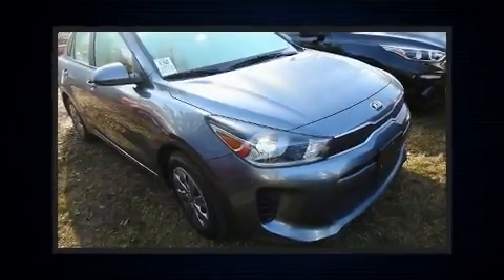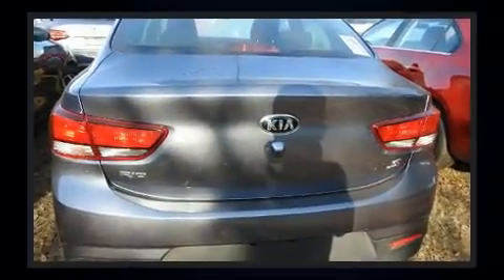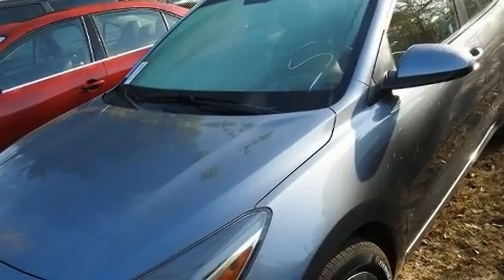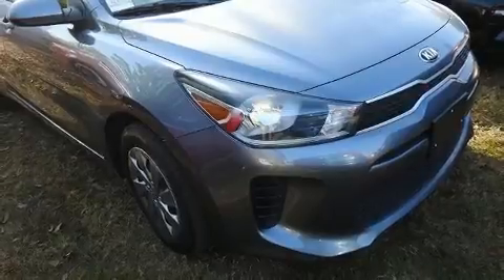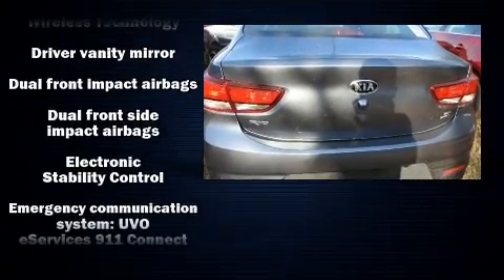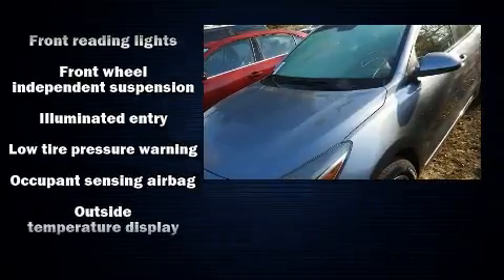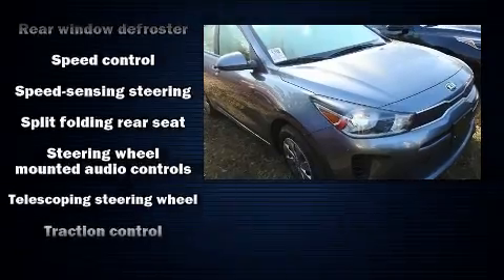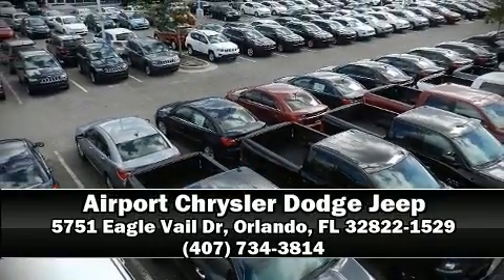2019 Kia Rio S in Orlando, FL 32822-1529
Step into the 2019 Kia Rio. With fewer than 25,000 miles on the odometer, this 4 door sedan prioritizes comfort, safety and convenience. It features an automatic transmission, front-wheel drive, and an efficient 4 cylinder engine. Kia prioritized practicality, efficiency, and style by including: a tachometer, variably intermittent wipers, front bucket seats, air conditioning, power windows, remote keyless entry, and more. Kia ensures the safety and security of its passengers with equipment such as: dual front impact airbags with occupant sensing airbag, front side impact airbags, traction control, brake assist, ignition disabling, an emergency communication system, and ABS brakes. Electronic stability control stands out as a technologically savvy innovation, keeping you better connected to the road. It also arrives with a Carfax history report, indicating just one previous owner. You will have a pleasant shopping experience that is fun, informative, and never high pressured. Please don't hesitate to give us a call.